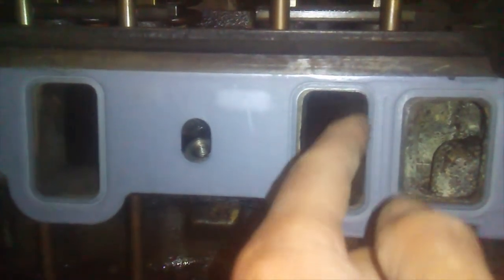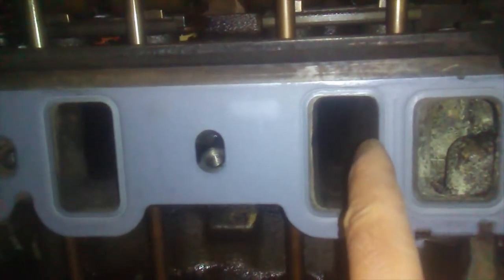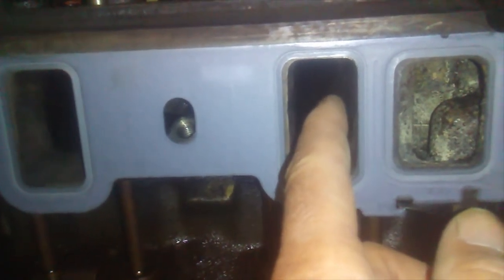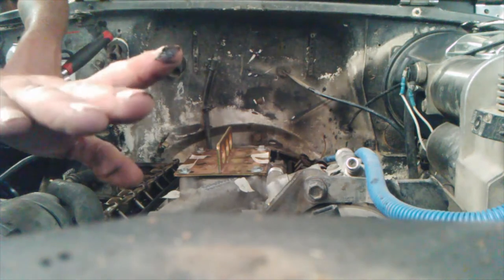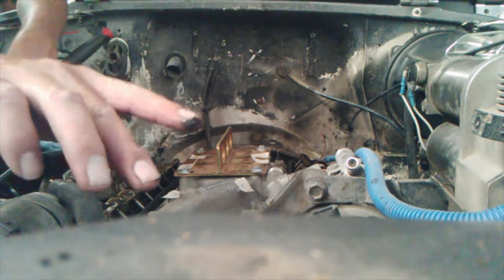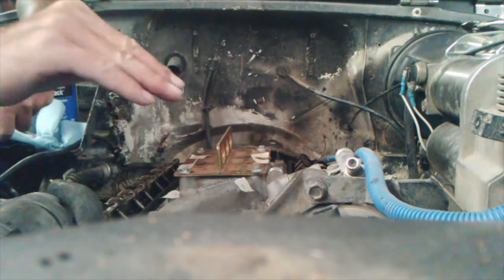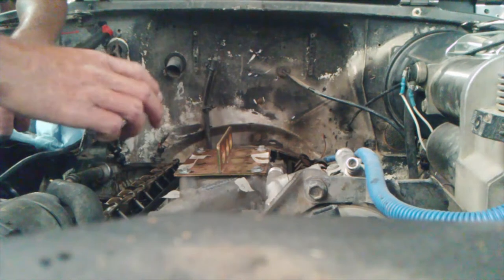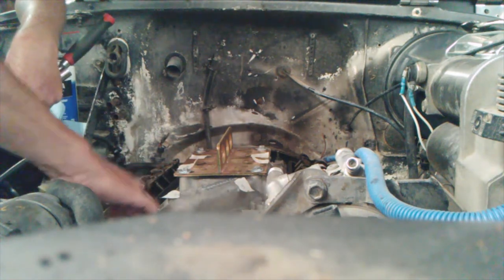Holley Sniper EFI Conversion for a 5.0L/302 Ford - part 1- Intake Install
I also try to give some of the tips 'n' tricks my dad taught me on how to properly use a Torque Wrench, not only to set your torque, but also how to get a feel for any hidden issues you might have as well.
If you made it all the way through this video I hope some of this stuff he taught me, can help you. It's hard to cram all the things he taught me into a 10min video.
Also I didn't realize it until now, but that Quinn Torque wrench I'm using is actually my new one. I have 2 of them. That one I never had calibrated, but the other one has held up quite well.